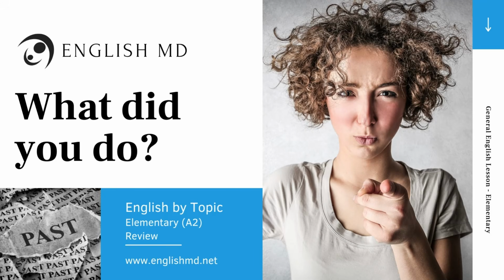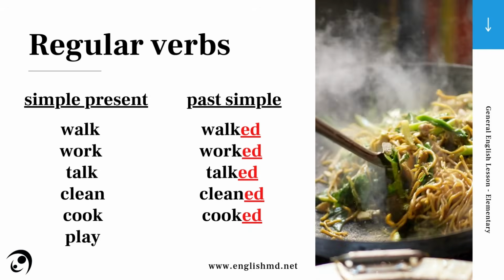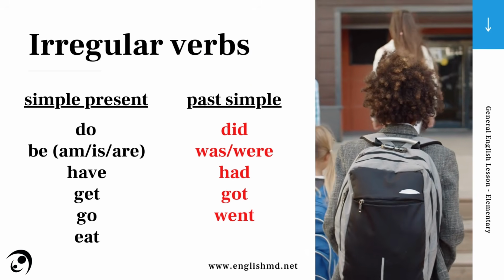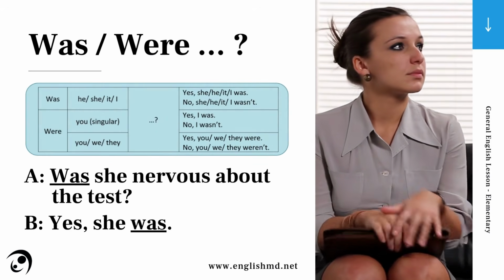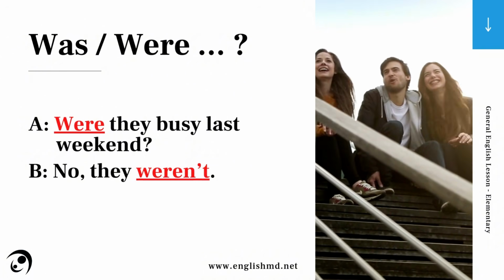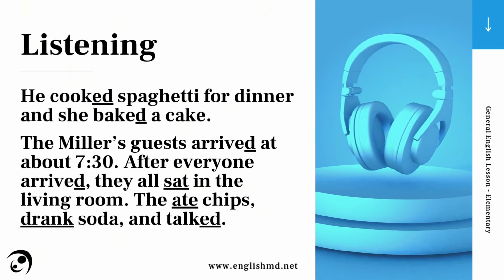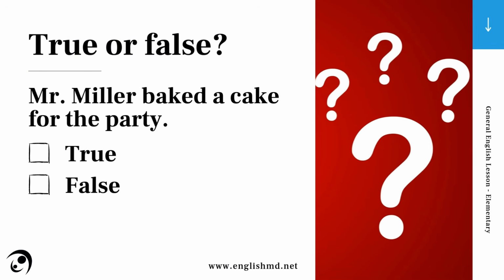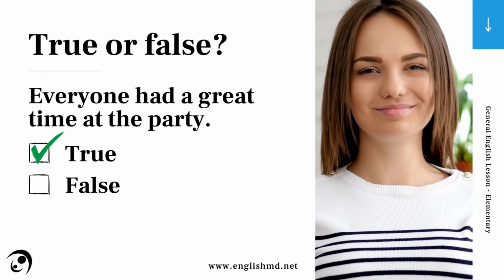What did you do? | Past Simple Tense | Elementary English for ESL Teens & Adults (A2)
Welcome to the review video that corresponds with our Elementary (A2) lesson titled, ‘What did you do?'!  In this video/lesson, students learn how to discuss things they did using the past simple tense. Regular verbs and the addition of -ed/-d, the 3 different pronunciations of –ed, and the past simple form of many irregular verbs are the primary focus. Students also learn how to ask and answer questions beginning with ‘Did’, past time expressions, and how to ask and answer questions with ‘Was’ or ‘Were’. The lesson wraps up with a reading/listening comprehension activity about a family having a party in their home.

Students:
🗣️ Watch, listen, and repeat for the best results
💡 Perfect for English listening and speaking practice
📚 Past simple tense
✅ Designed for A2 level English learners

Teachers:  This lesson is now available in our store! See details below!

This resource includes:
✅ 1 teacher worksheet (with answer key)
✅ 1 student worksheet (no answer key)
✅ 1 lesson plan (step-by-step guide as well as Extension activity and HW ideas)
✅ 36 printable flashcards (front and back)
✅ 1 audio file (used in Section 5)
✅ 1 review video (this video - QR code included in WS)
✅ *Free online game (upon review - see details in store)

Join us on these social media platforms for more learning opportunities, ideas for the classroom, or to keep updated on new product releases:

00:00 - Past simple tense
00:16 - Regular verbs & their past simple forms
01:17 - Irregular verbs & their past simple forms
02:43 - Questions beginning with 'Did'
03:18 - Questions beginning with 'Was' or 'Were'
03:44 - Listening (comprehension)
05:44 - True or false
06:53 - Your turn!

Best Time.
That's Right.
The Best Time.